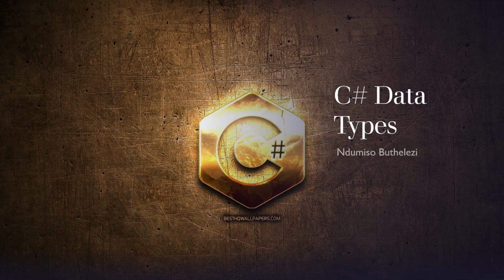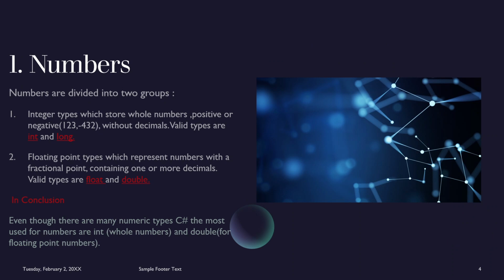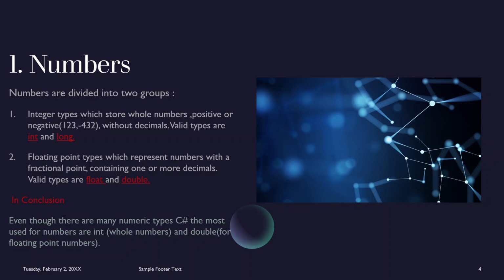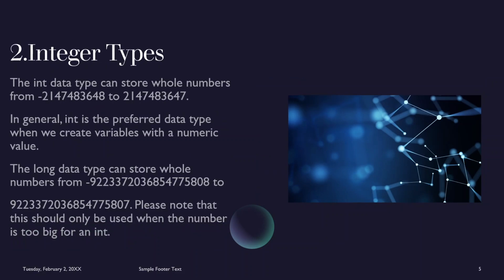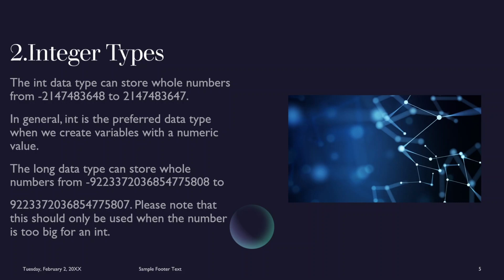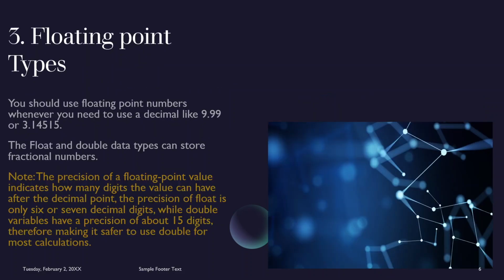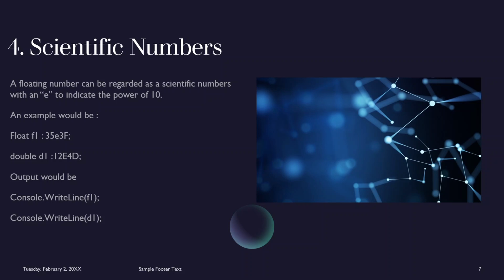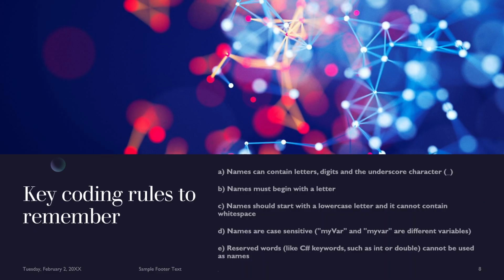Theory of C# Data Types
In this video we will be diving deep into the world of C# as we talk about data types or at least the fundamental data types that most programmers use.